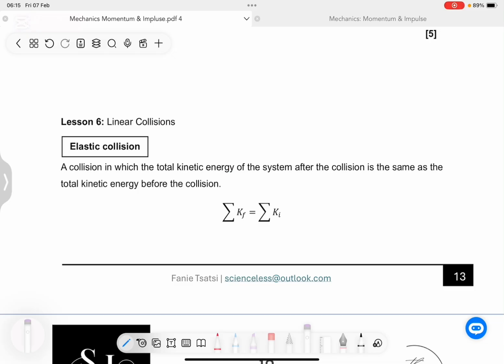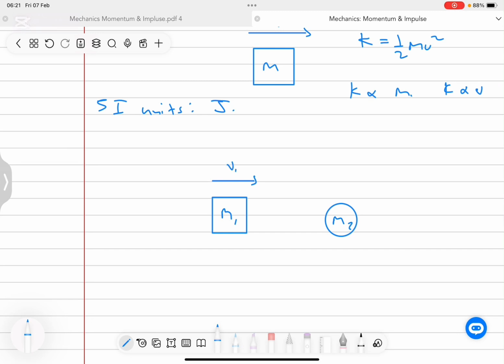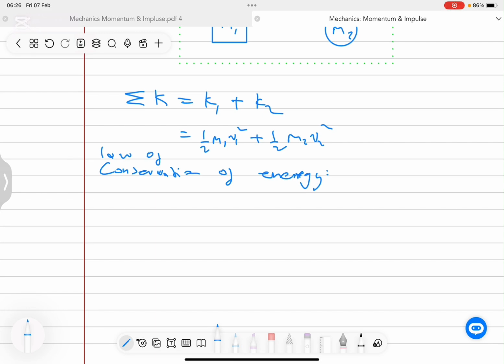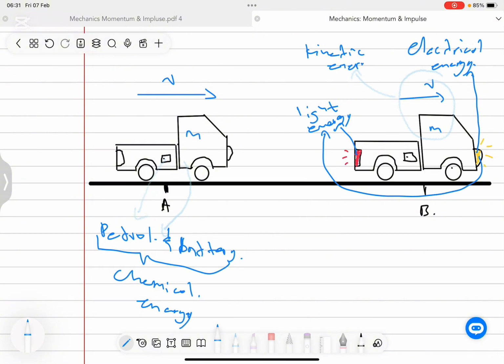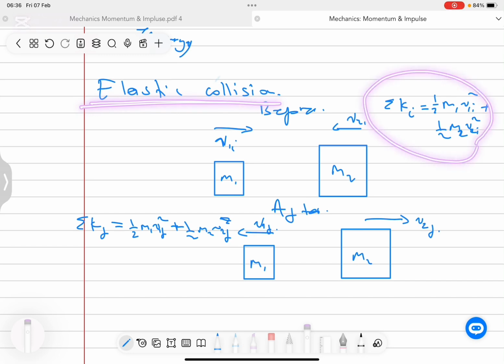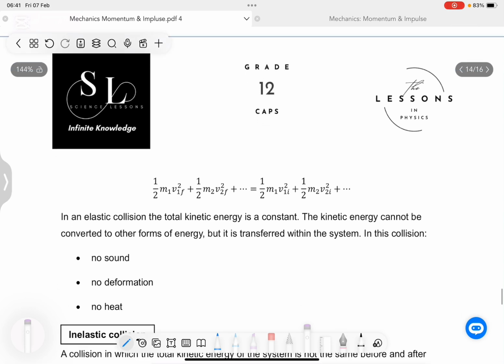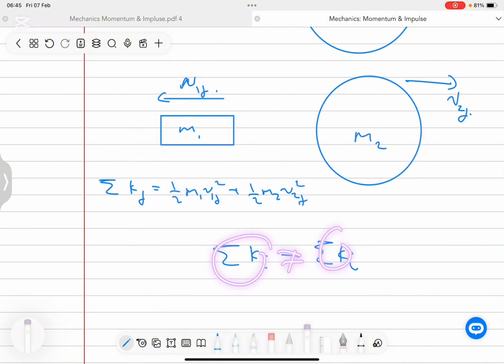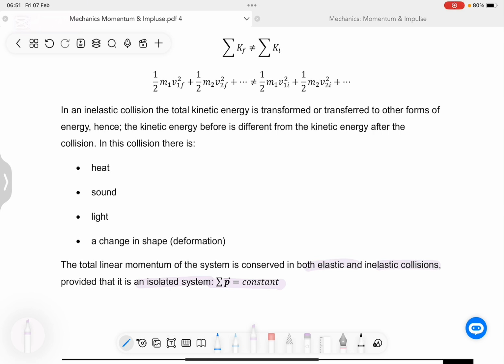Physical Science | Momentum & Impulse Grade 12 | Lesson 7: Linear Collisions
The are two types of linear collisions, namely; elastic and elastic collisions. These collisions are distinguished by the total kinetic energy of the system before and after collisions.